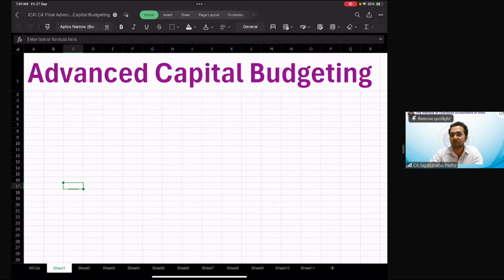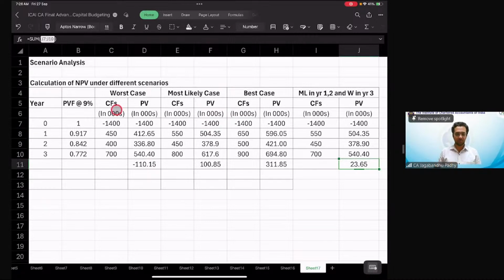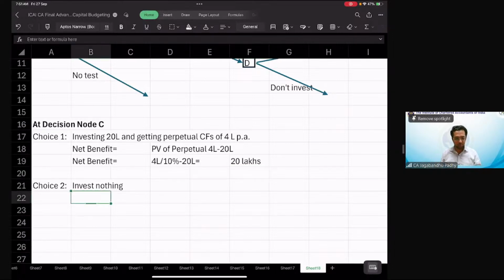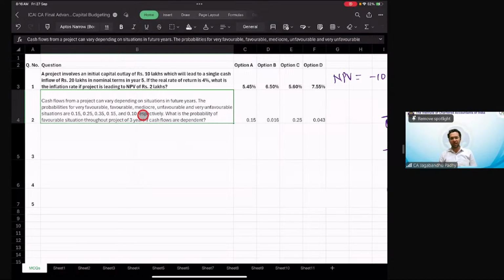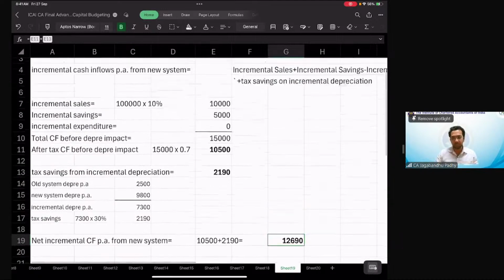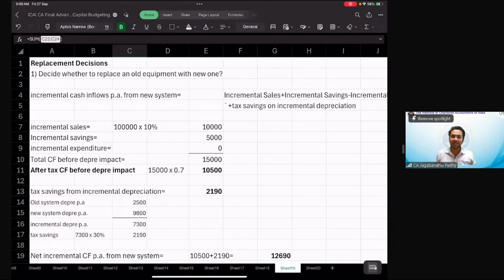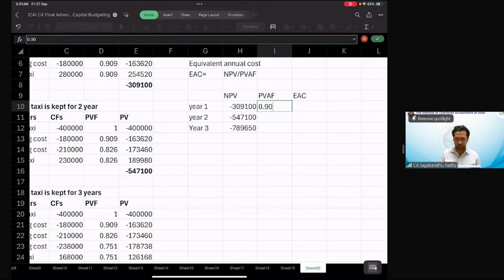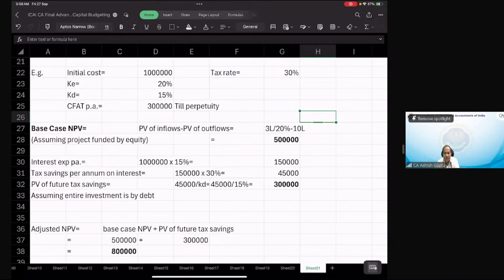Final Paper 2: AFM | Topic: Advanced Capital Budgeting Decisions | Session 1 | 27 Sep, 2024